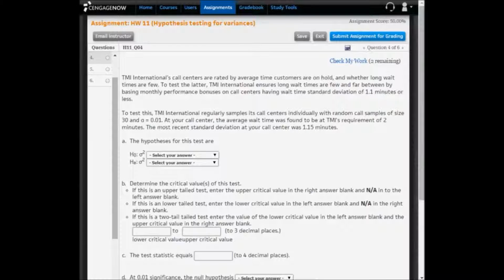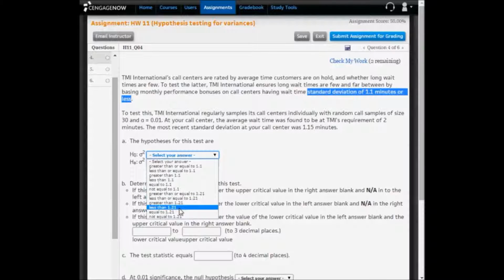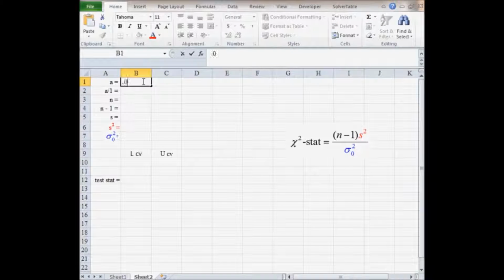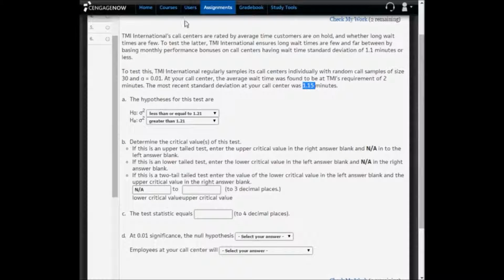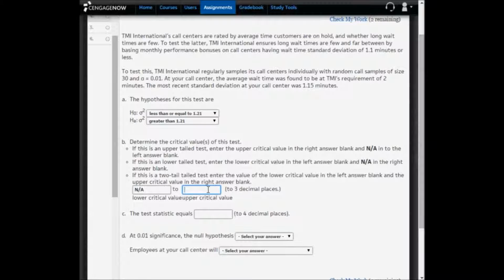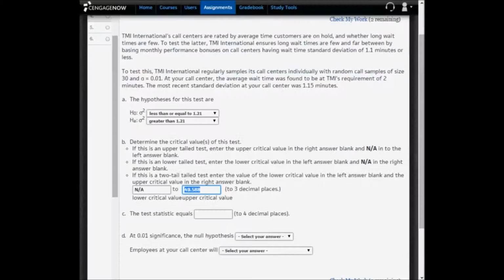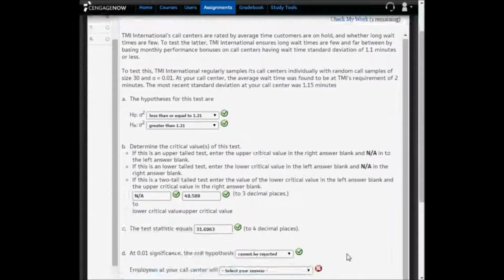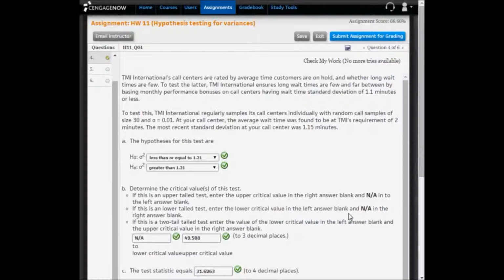Upper tail one variance chi-square test